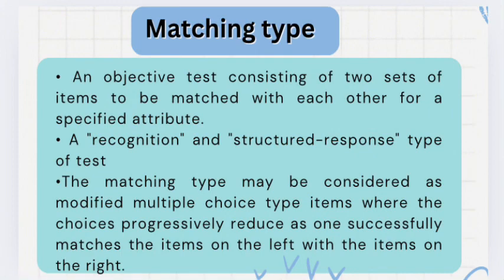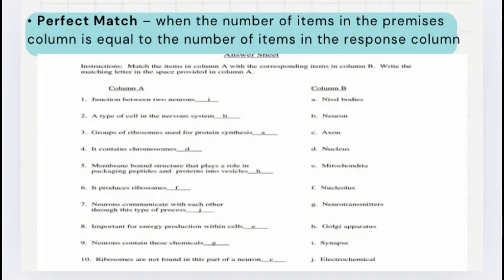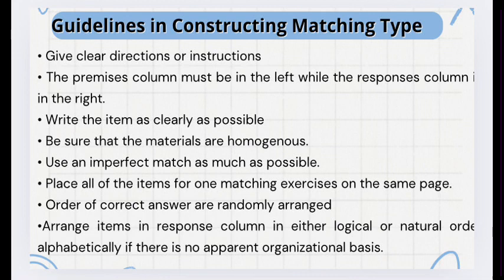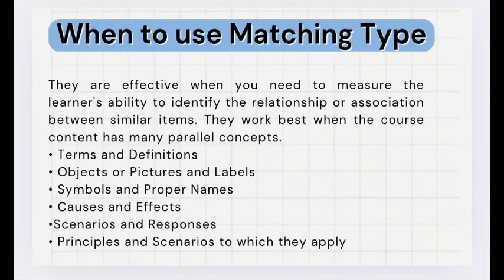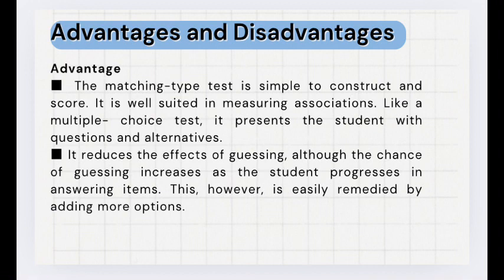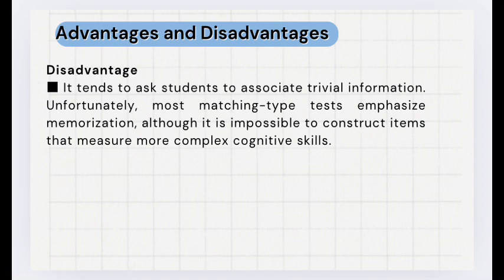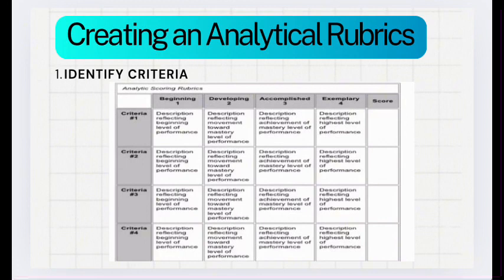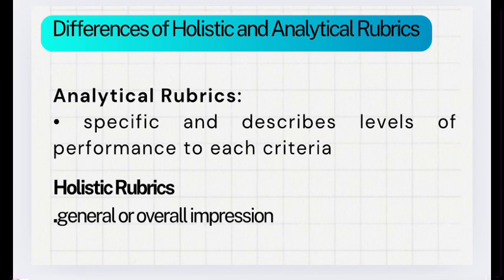MATCHING TYPE AND HOW TO CRAFT RUBRICS